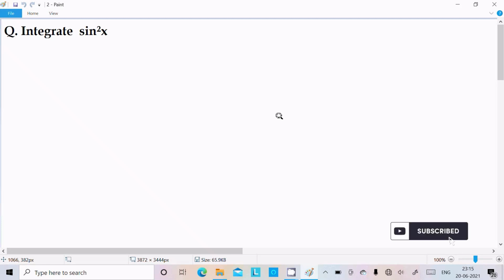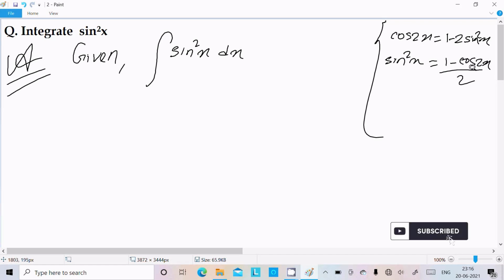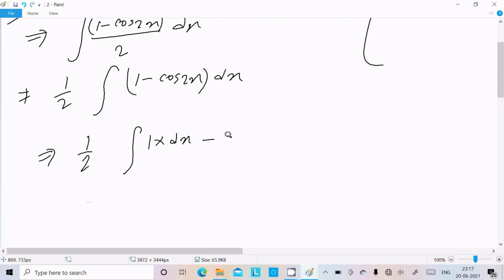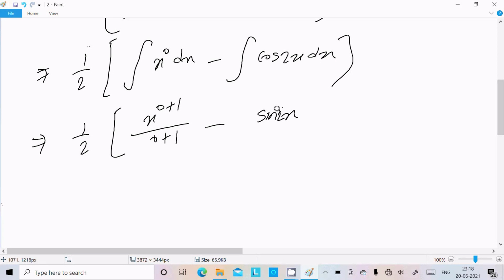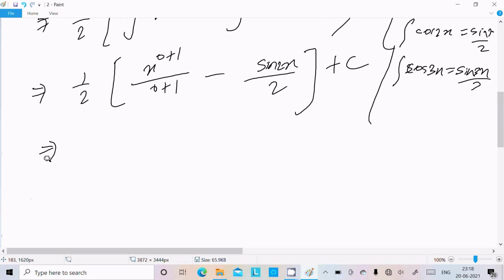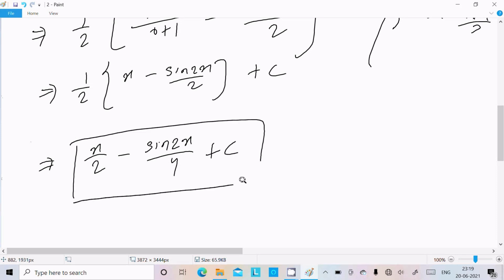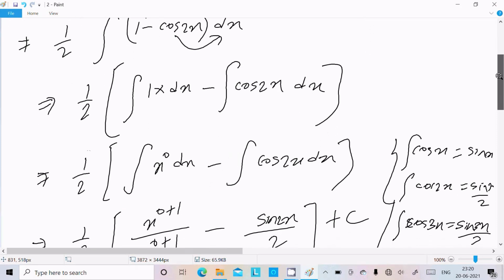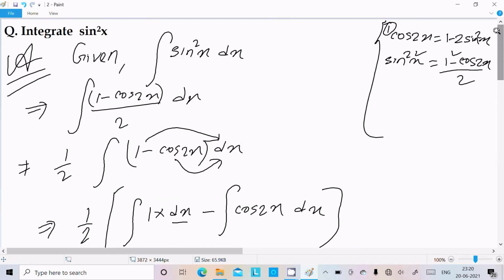Evaluate the integral : ∫ sin²x dx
Integrate sin²x
integration of sin²x
how to integrate sin^2x by parts
integrate sin^2x from -pi/2 to pi/2
integrate sin(2x+1)
integrate sin^2x cos^2x
why can't you integrate sin^2x
integral of sin^2x from 0 to 2pi